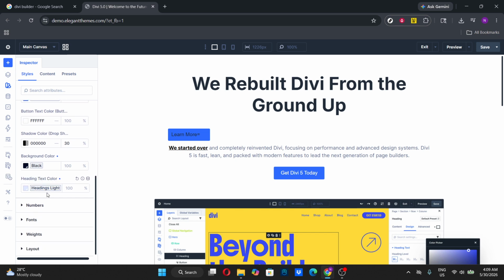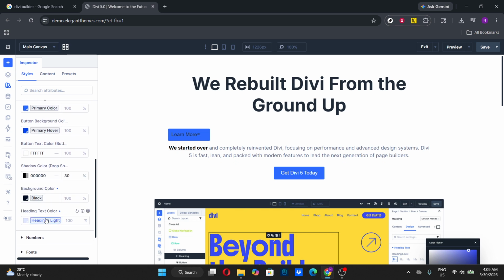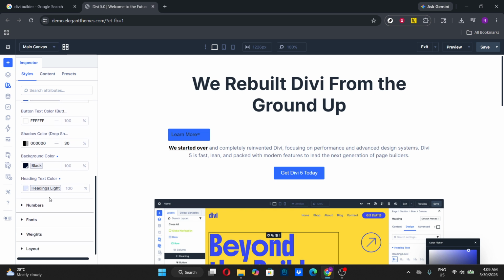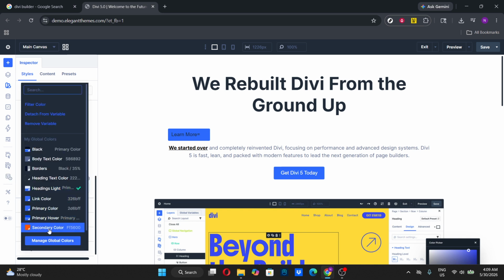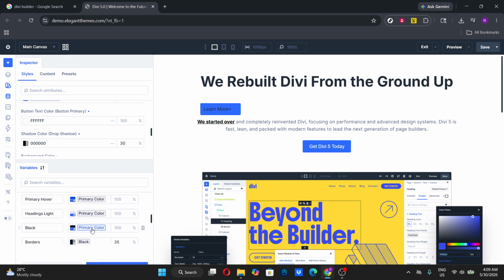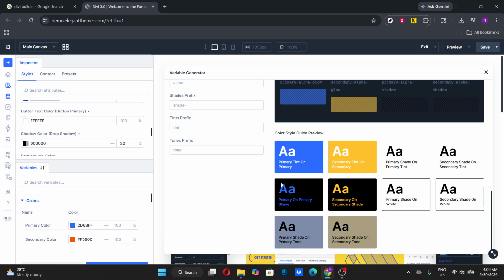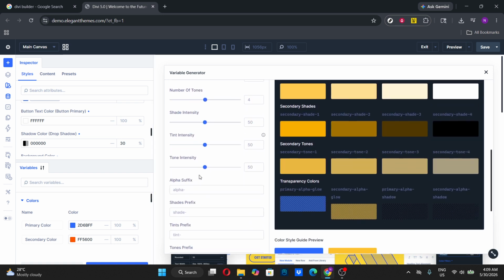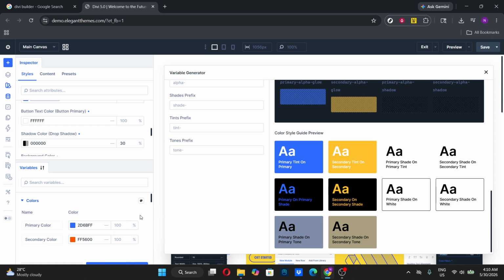How To Manage Global Color In Divi Theme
Need consistent branding in Divi? Learn how to manage global colors!

💡 What You’ll Learn in This Video:
How to edit global color settings
How to apply consistent branding
Tips for color organization
How to save design presets

✅ Perfect for professional websites.
🚀 Keep your branding consistent everywhere!